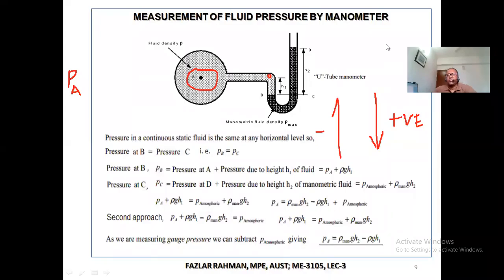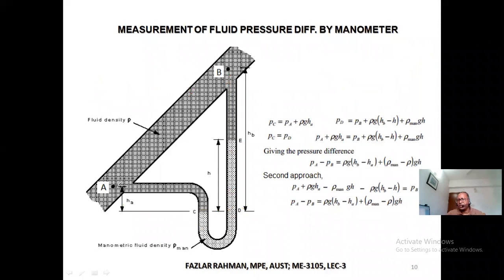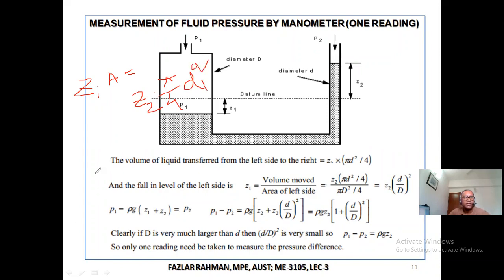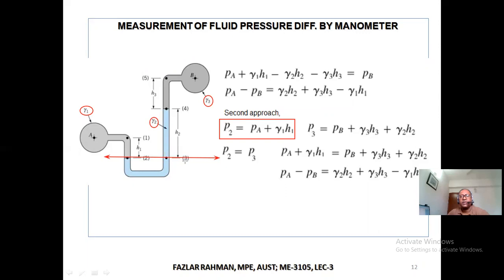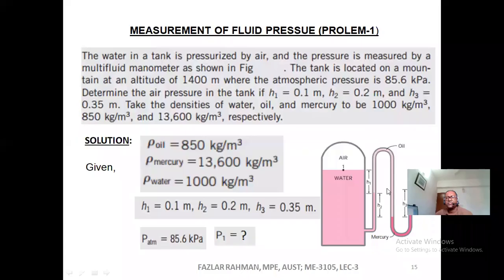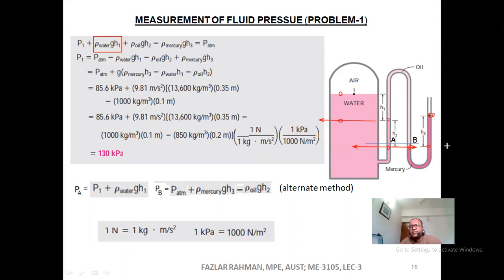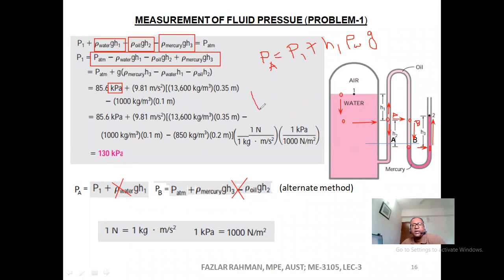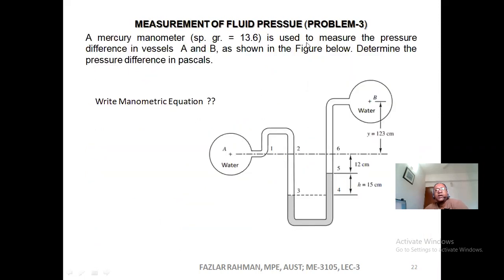ME 3105 Fluid Mechanics Lecture 06